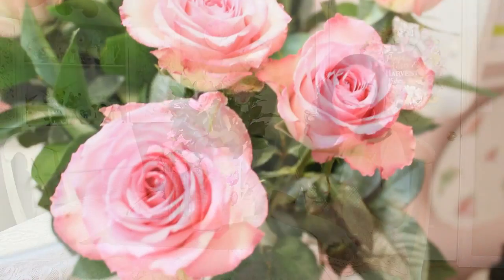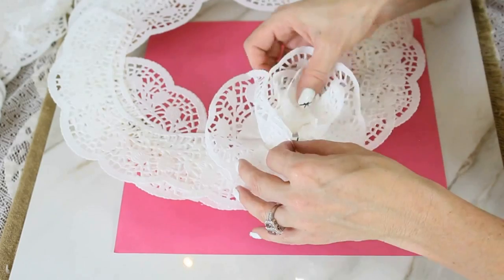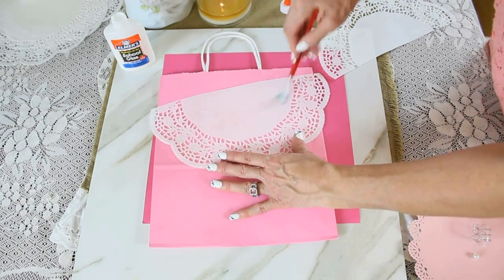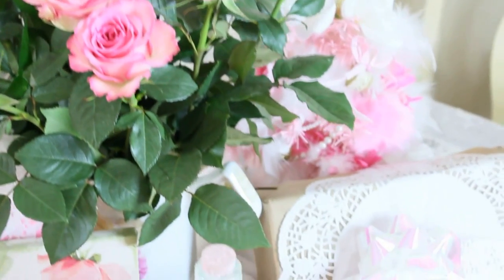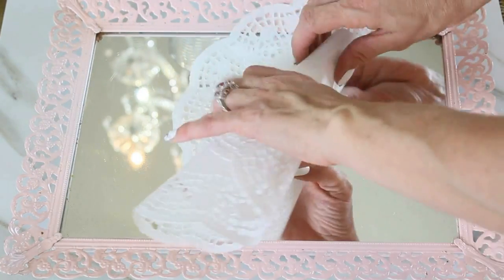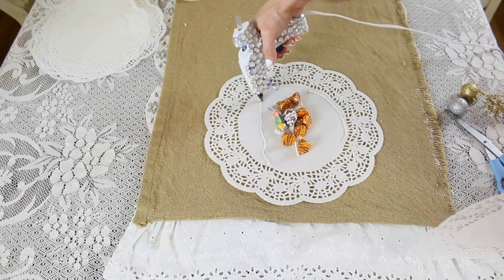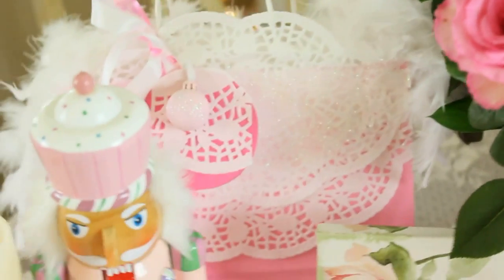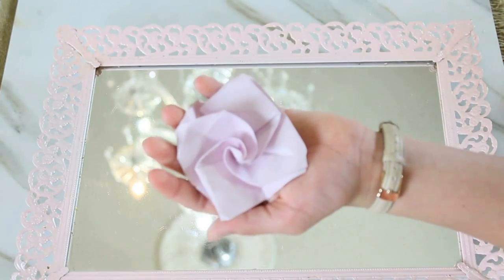10 DIY DOLLAR TREE DOILY CRAFTS 🎁 WREATH, GARLAND, BOTTLE etc..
🎀Hello my sparkling angels! In today's video I am so excited to share with you 10 DIY Dollar Tree Doily crafts! In this video I will share with you so many easy ways to create unique boutique on a budget beautiful decor! Who is excited for glitter, ribbons, crafting, cooking, eating, shopping etc?! OH MY STARS... I LOVEEEE CHRISTMAS! This is episode 5 in my "I Love Christmas" series! Merry Christmas beautiful dolls!
🎅🎄🎀I LOVE CHRISTMAS SERIES 🎀🎄🎅
🍁🎃"I LOVE FALL" SERIES 🍁🎃

FIND ME HERE~
💖Olivia's Romantic Home Etsy

Thank you so much for your visit! If you are here, you are loved. xoxo Love, Olivia
~Cozy Music I love to listen to while crafting is by Alexrainbird on YouTube
💒MAKEOVER PROJECTS & HOME TOUR VIDEOS

xoxo💋💋💋
Love,
Olivia